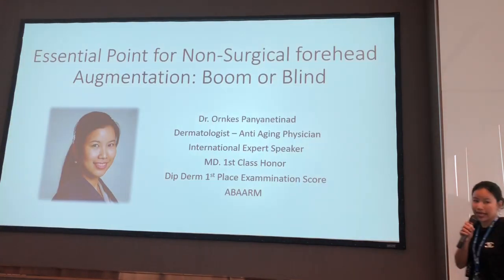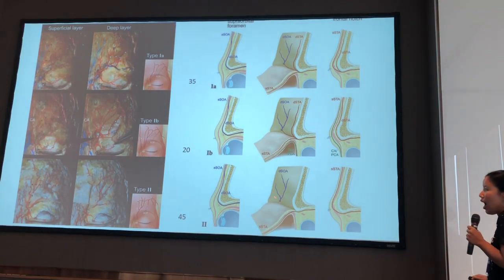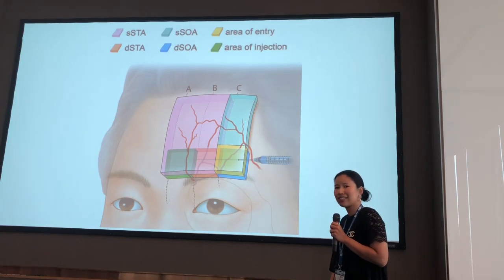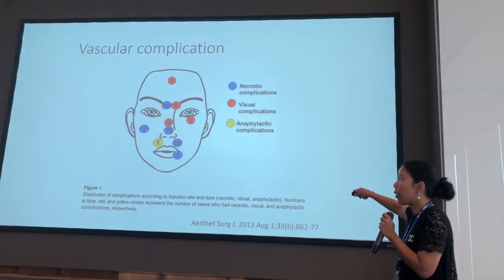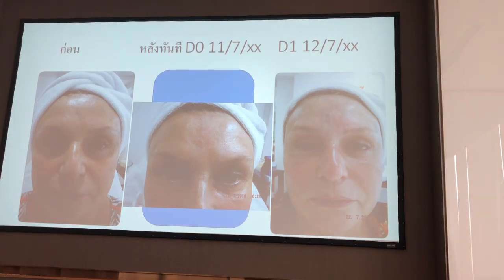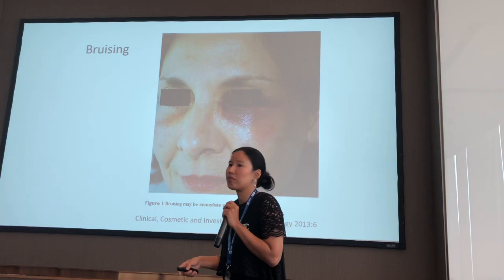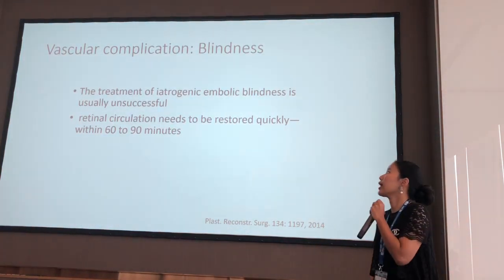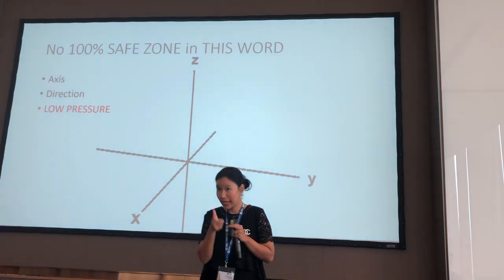อาจารย์หมออู๋สอนฉีดฟิลเลอร์หน้าผาก ขมับ งานประชุมแพทย์ชะลอวัยนานาชาติ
อาจารย์หมออู๋สอนฉีดฟิลเลอร์หน้าผาก ในงานประชุมแพทย์ชะลอวัยนานาชาติ ...